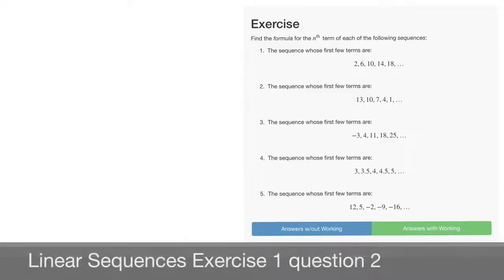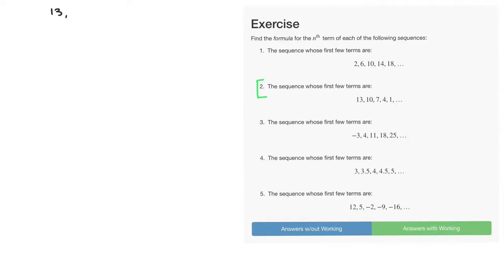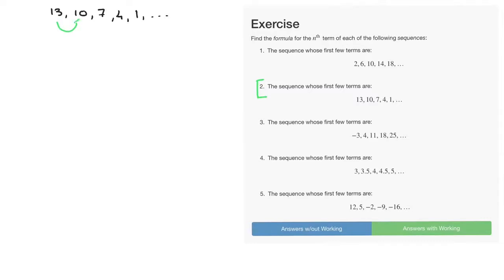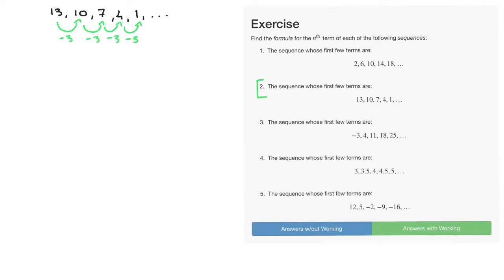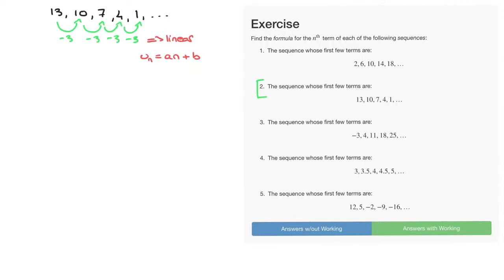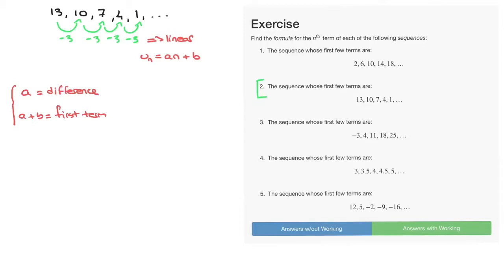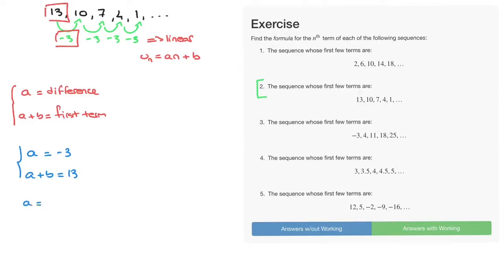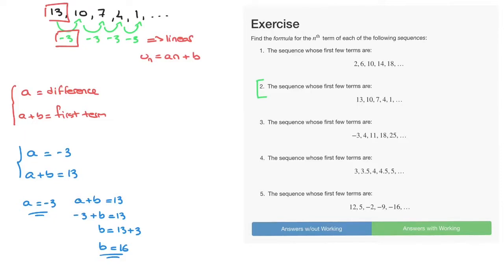Linear Sequences Exercise 1 question 2